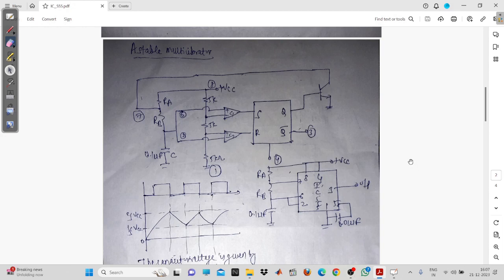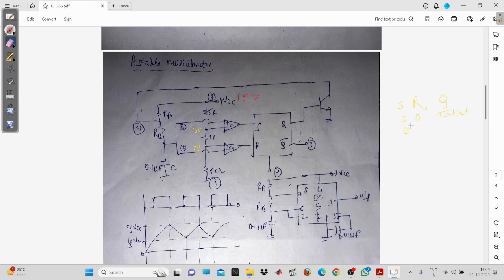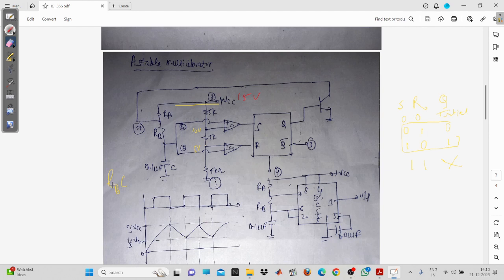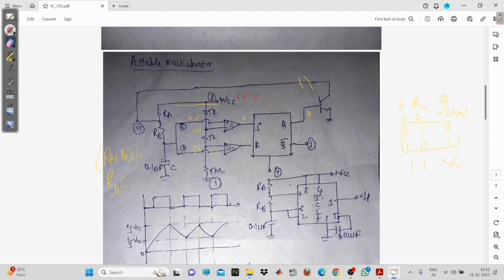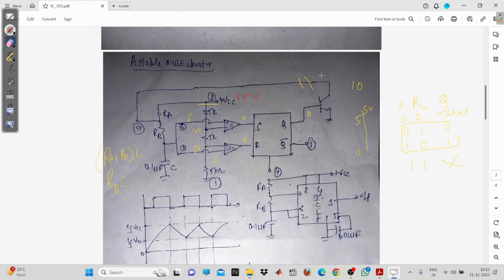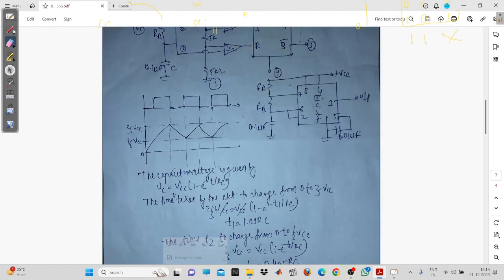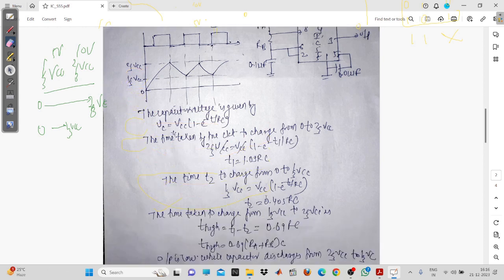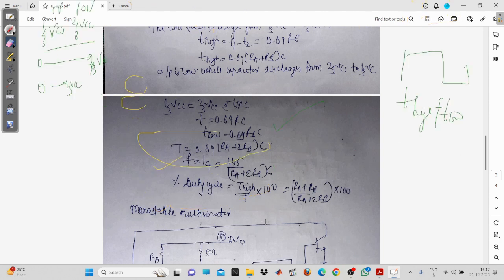21. Astable Multivibrator Calculations